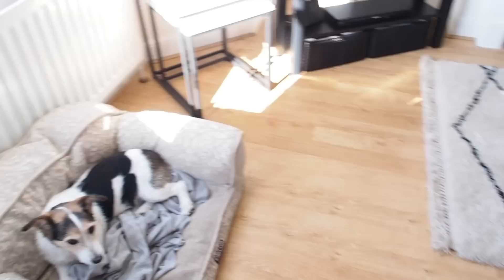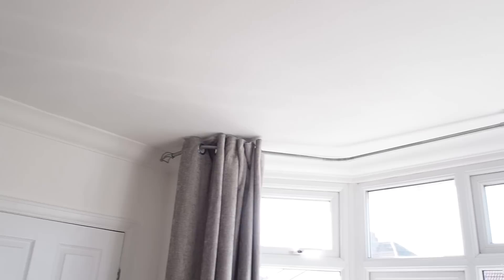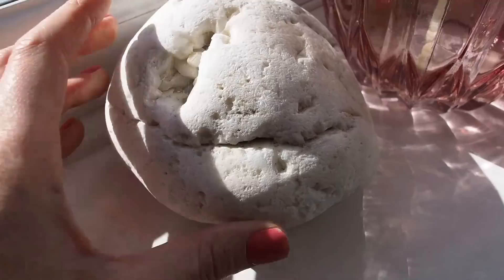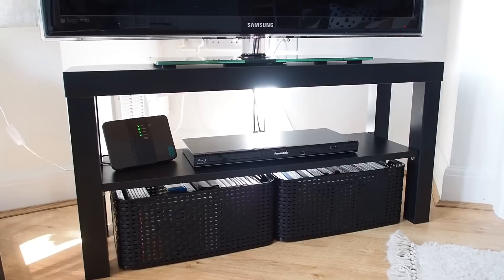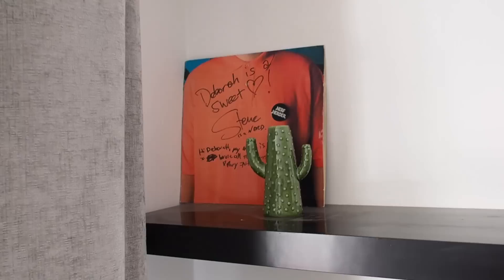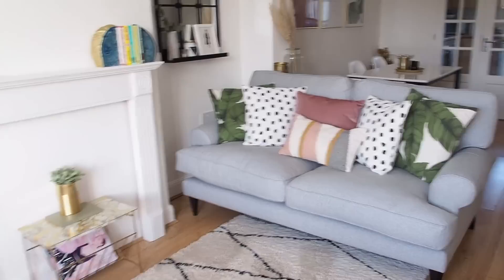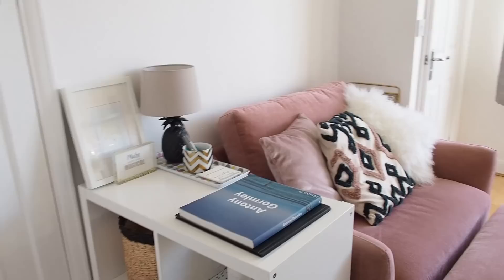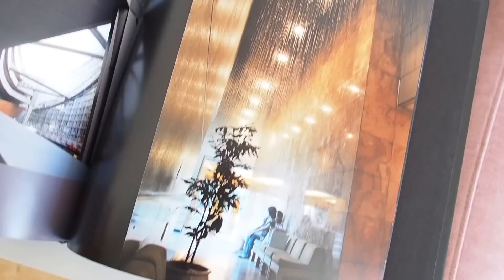LIVING & DINING ROOM HOME TOUR | Rented home - Bang On Style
I hope you enjoy a full tour of my rented home open plan living room and dining room plus my kitchen too.

FILMED ON THE OLYMPUS PEN EPL10 (GIFTED)
AND 12mm LENS

T BAR NECKLACE
HEADBAND - Primark

CACTUS VASE - Primark -similar
CANDLESTICKS - old B&Q similar
STRIPED VASE - (AD-gifted) La Redoute
ZEBRA VASE - Poundland – similar
GOLD PLANT POT similar
RUG (AD-gifted)

PALM CUSHIONS -similar
DOT CUSHIONS - made with Ikea fabric
RECTANGLE CUSHION (AD-gifted)

GOLD MAGAZINE RACK similar
WHITE FLUFFY CUSHION (AD- gifted)
DIAMOND DESIGN CUSHION - this years version
IKEA UNIT
PINEAPPLE LAMP similar

BLACK MIRROR (ad-gifted)
PICTURE LEDGE

PAW PRINT KEEPSAKE FRAME

GLASS VASE
DISPLAY BOX
GOLD LANTERN similar
DINING CHAIRS
FUR RUG - Primark
GOLD TRAY similar
TORTOISESHELL GLASS similar

IKEA MIRROR
PLANTER similar
CHAIR -similar try H&M furniture

KNIFE BLOCK
GOLD REUSABLE STRAWS
IKEA BASKETS
GUS’s UNIT
WHITE SHOE RACK
NOTICE BOARDS

GOLD PLANT POT
FAUX PLANT (AD – gifted)